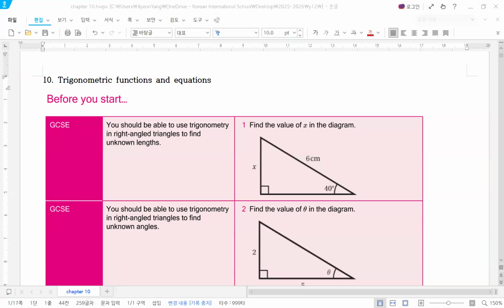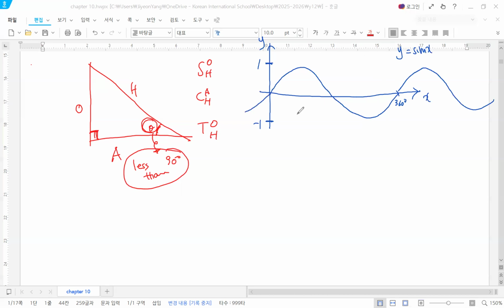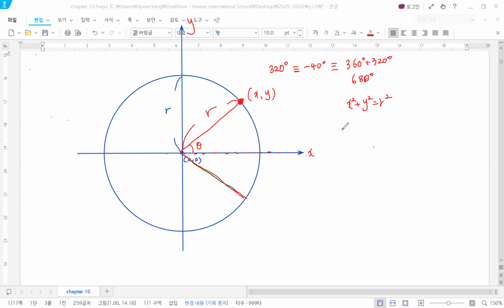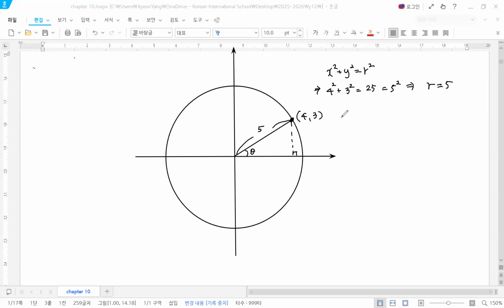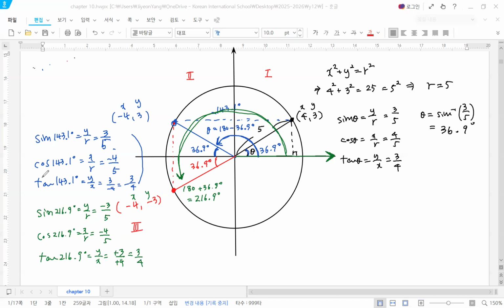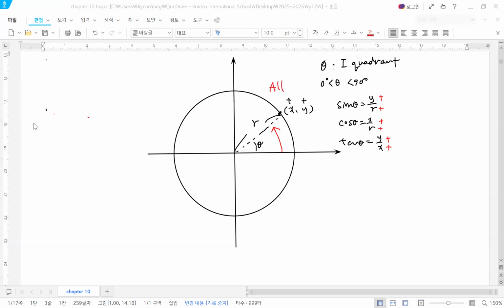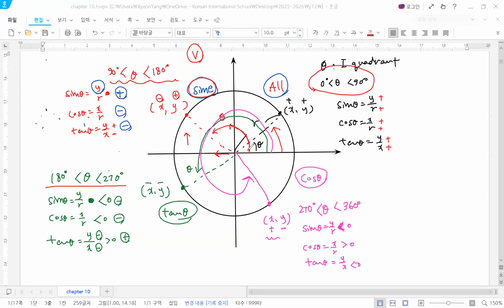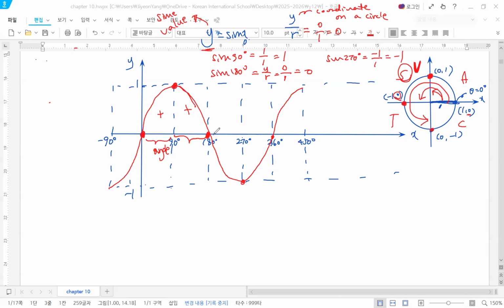10 Trigonometry - introduction